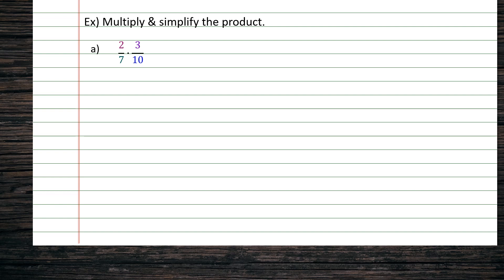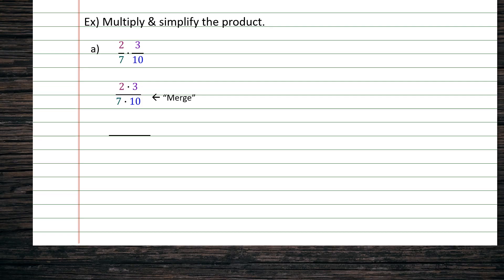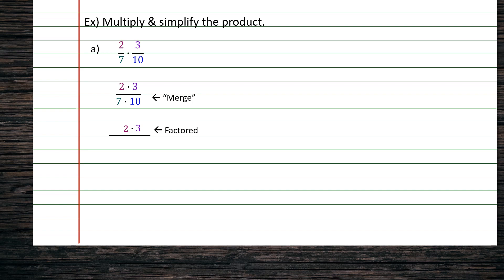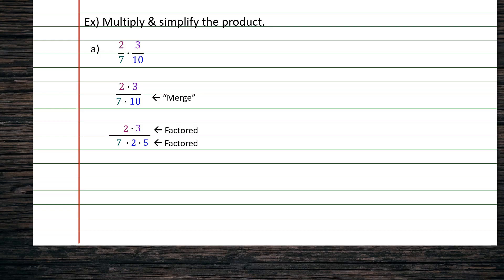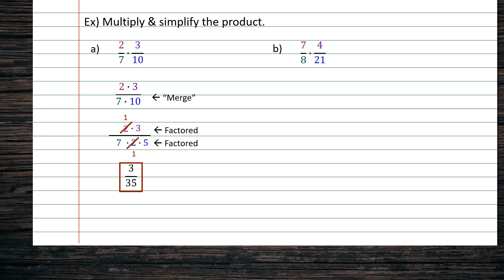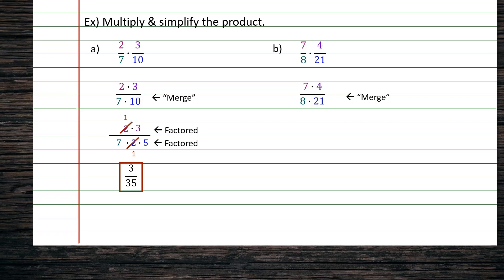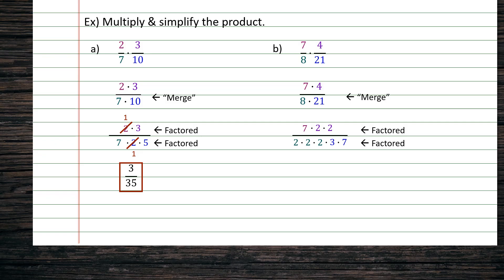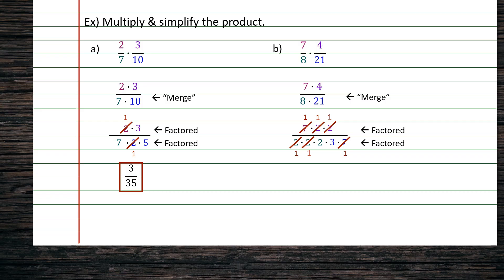Multiply Fraction Examples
This video shows how to multiply two fractions.